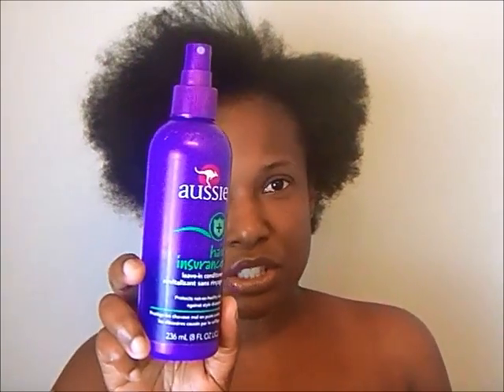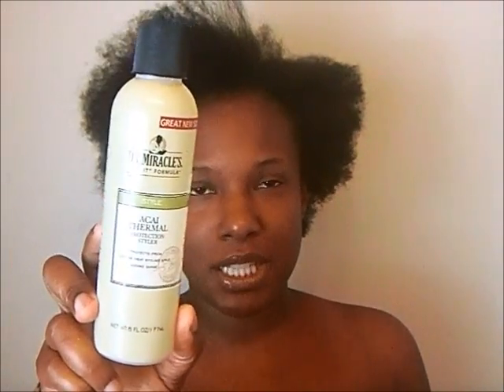Natural Hair: Dry Twist Out Using Elasta QP Olive Oil & Mango Butter Moisturizer "TWA"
Recent Videos

Simple, Easy... Everyday Makeup Look

Keli